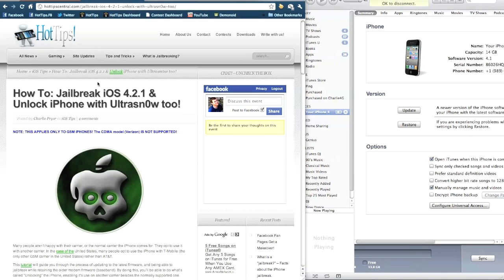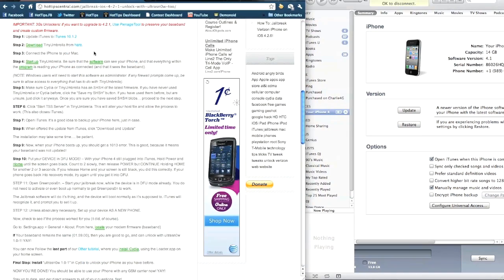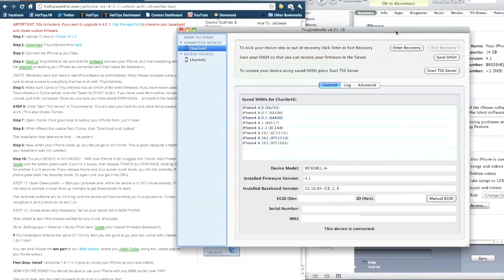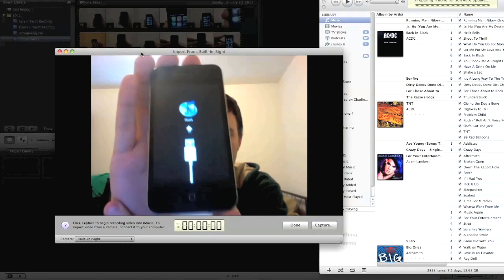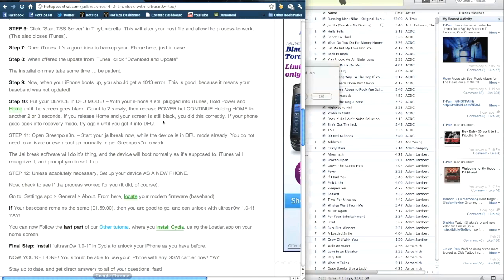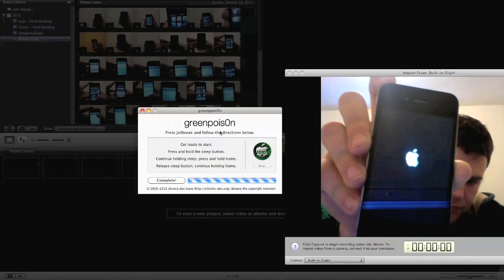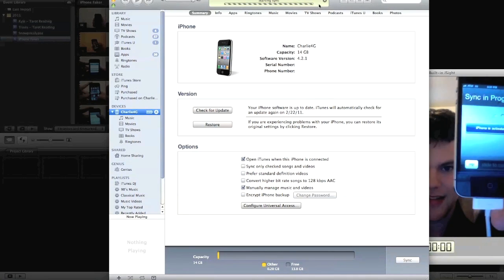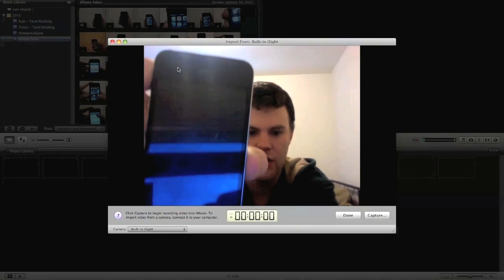How To: Preserve iPhone 4 baseband when Jailbreaking iOS 4.2.1 with Greenpois0n!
iPhone 4 Owners! You DO NOT NEED Pwnage Tool or any Custom Firmware to Keep Your Baseband down!

This tutorial is an in-depth, step by step guide on how you can jailbreak your iPhone 4 with Greenpois0n, while still preserving your baseband. Preserving your baseband (modem firmware) is important if you wish to Unlock your iPhone for another carrier later, as most firmware updates, including the latest version, updates your baseband and stops your ability to Unlock for another carrier.

More Guides to Come... Also, WE'RE GIVING AWAY AN iPOD TOUCH 4G!